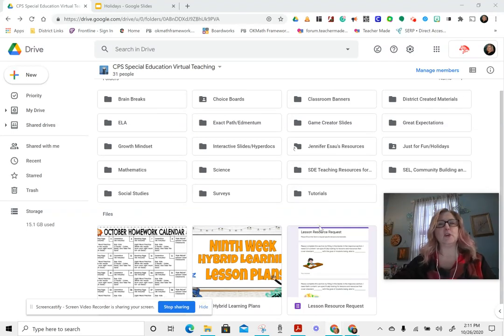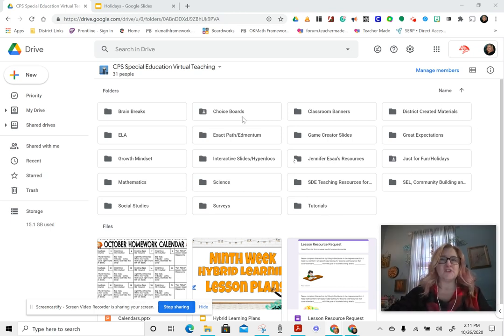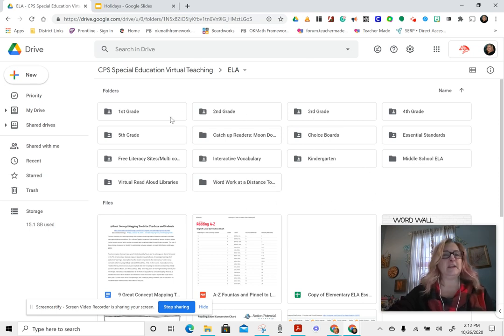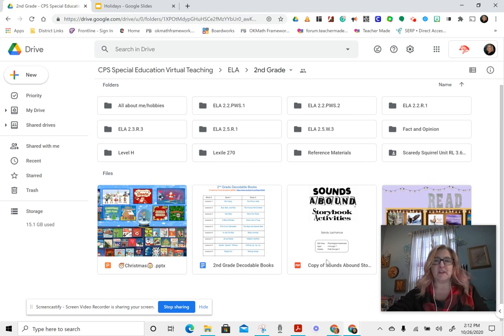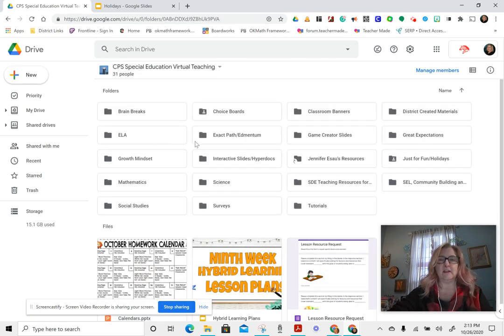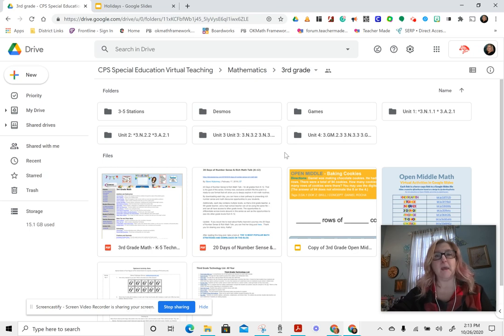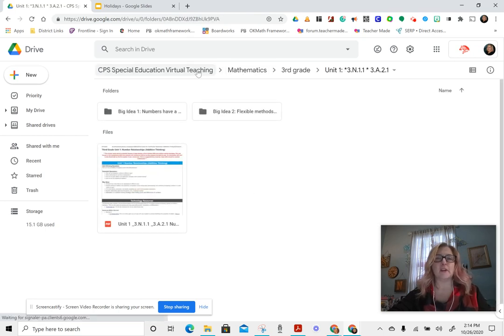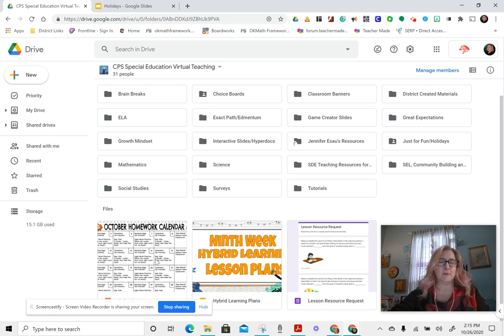Shared Drive Overview